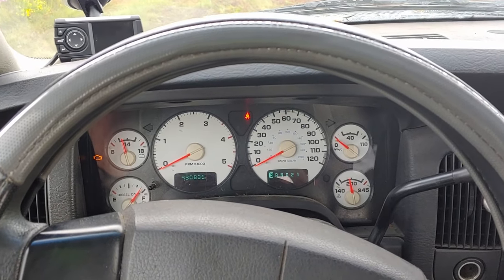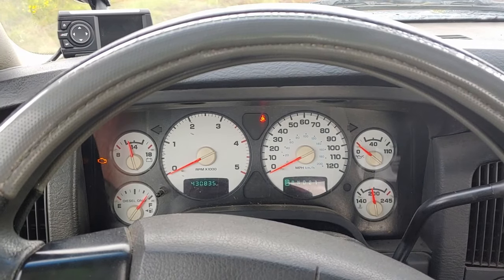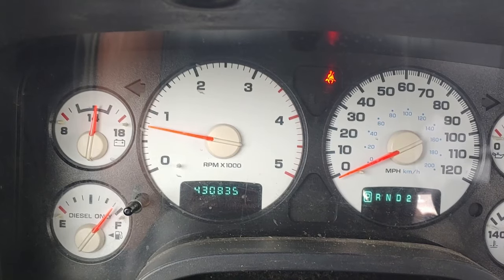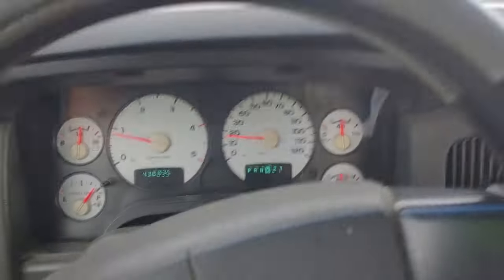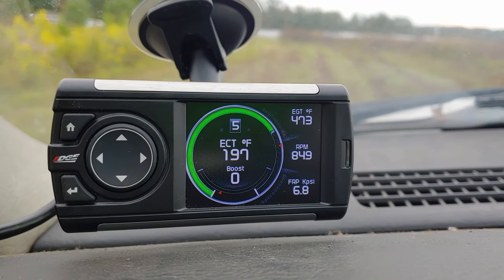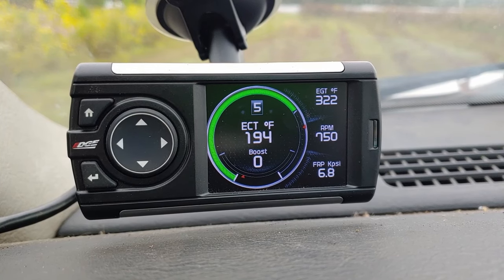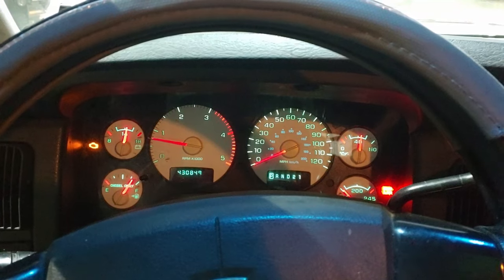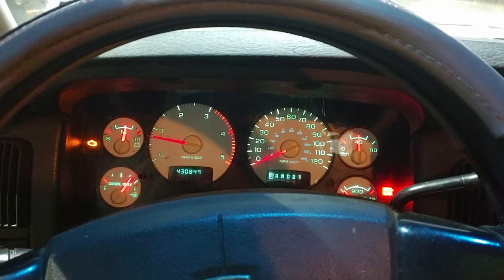Here's Some Helpful Hints When Looking For Failing Common Rail Cummins Injectors!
Hello Guys! This is not a comprehensive look at failing CR injectors, but this is a great look at some early symptoms of failing injectors. This is a truck that I know the background on pretty well and have done a lot of work on over the past 10 years. Heck, not only did I do this injector swap, I did the last set of injectors about 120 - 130k ago too.  This truck has always been run with a Baldwin 5 micron filter. If you need one for your truck cause you don't have a aftermarket 2 micron filter on there, consider helping out the channel by buying one through out affiliate link below! It doesn't cost you extra, but it does help support making more videos for the channel!

Again!!! Extra Warning here!!! There are too many possible ways for CR injectors to fail, so please don't risk a healthy motor with a set of bad injectors. Sometimes they fail slowly and sometimes the die in a blaze of ROD throwing glory!!! Don't let that be you! Pay attention and get good quality injectors in your motor, then feed them well filtered fuel!